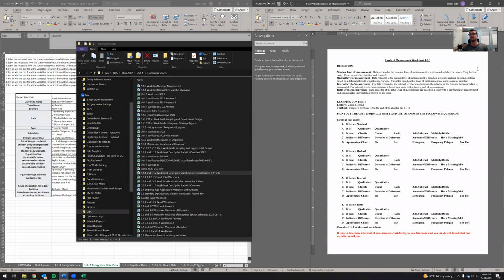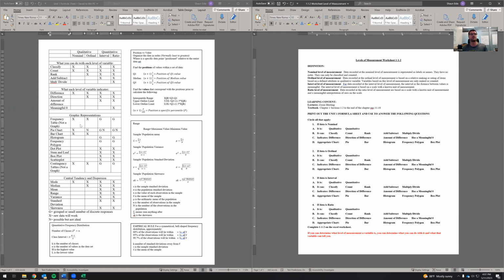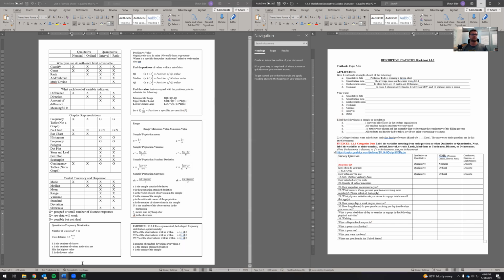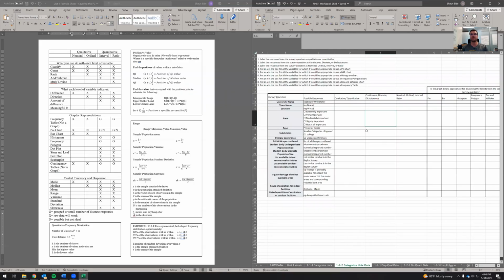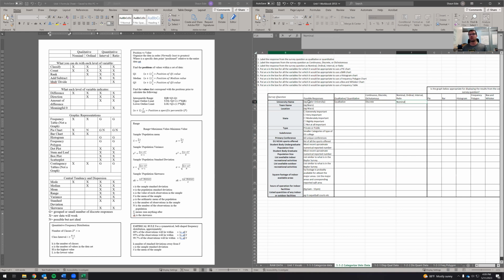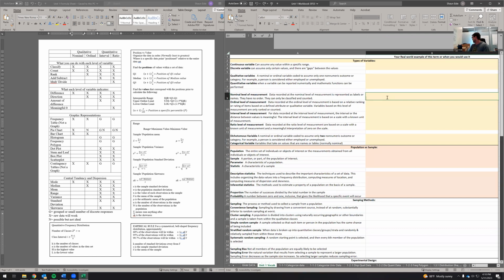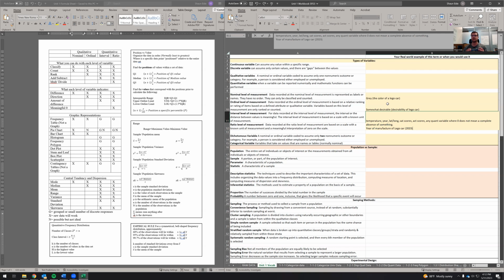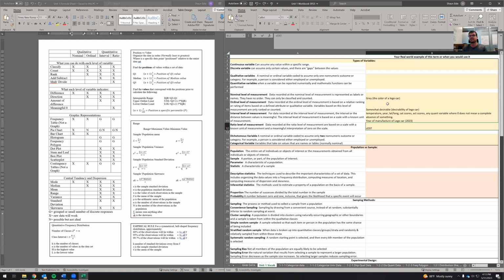1-1-2 Word & Excel Work Overview